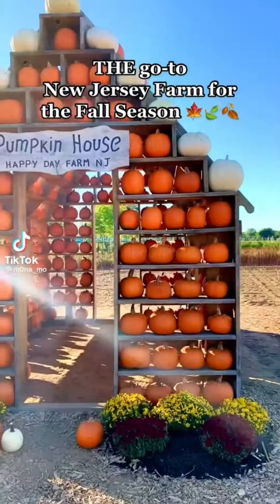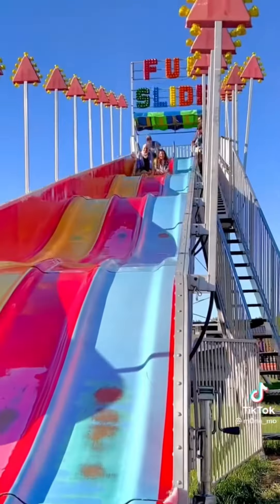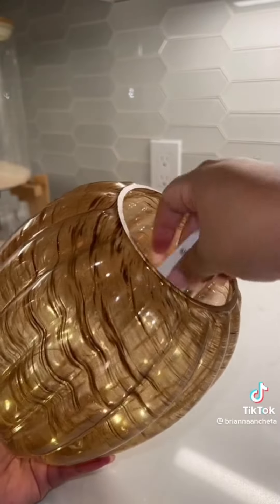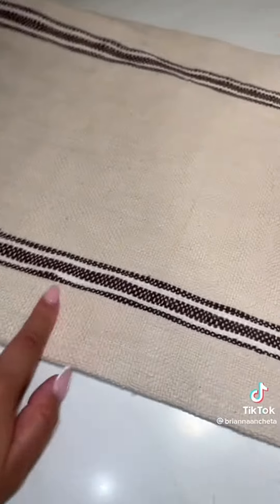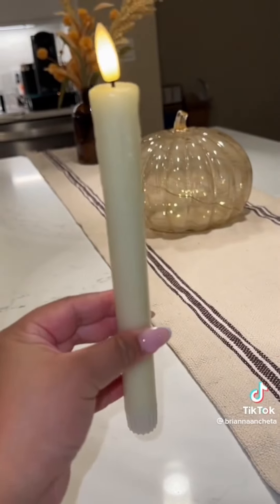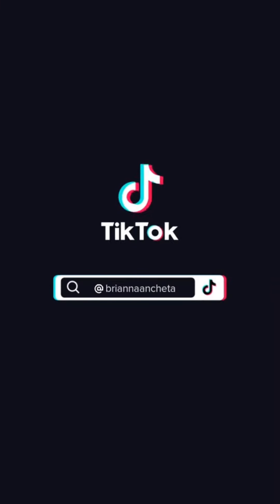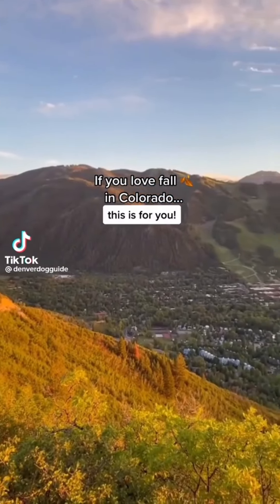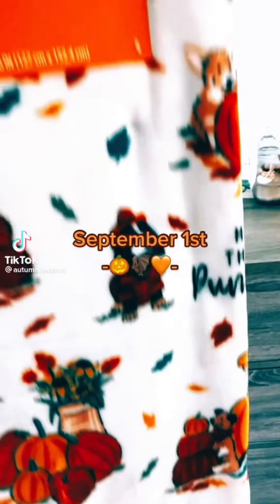Fall Aesthetic || TikTok Compilation